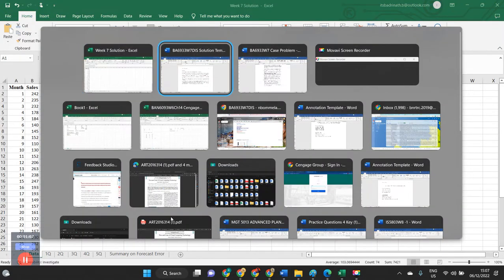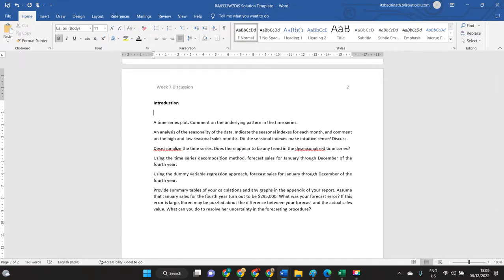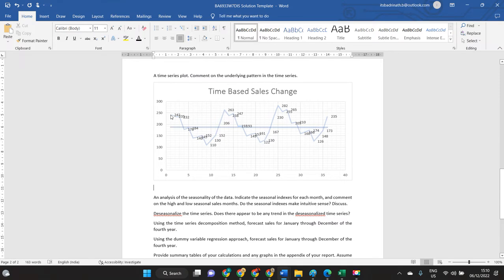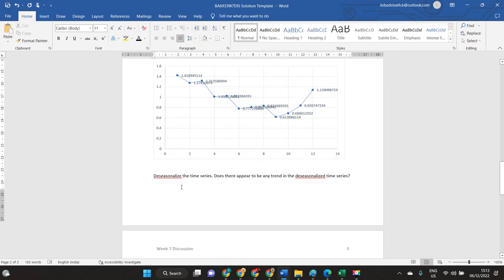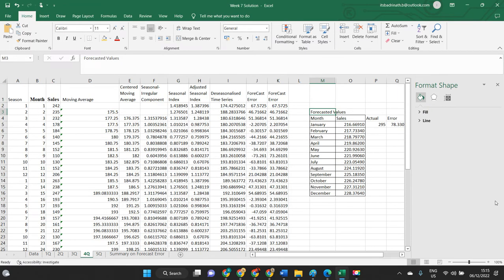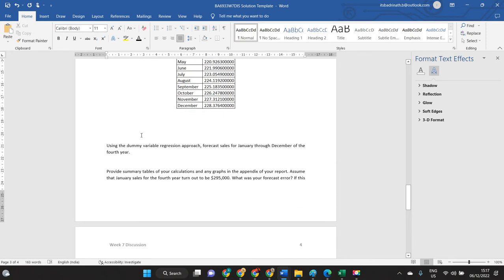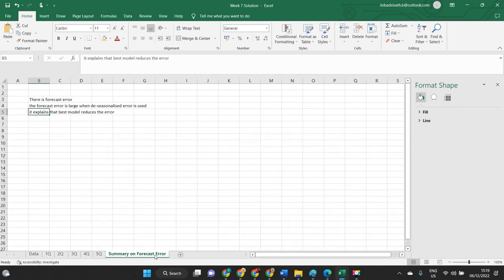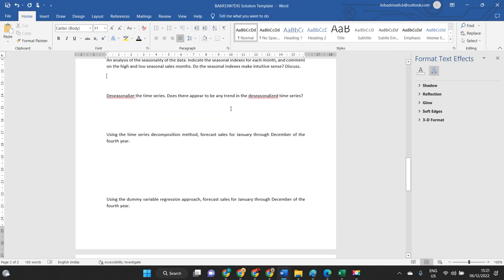BA6933W7DIS Case Problem [Updated Report style]